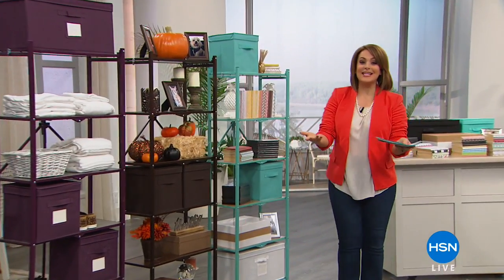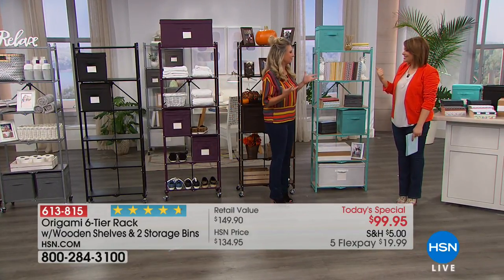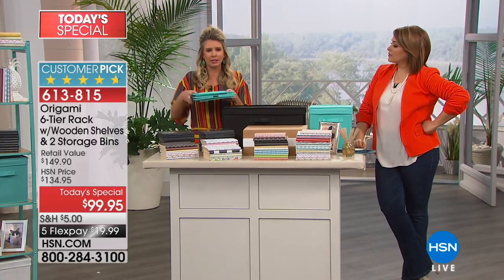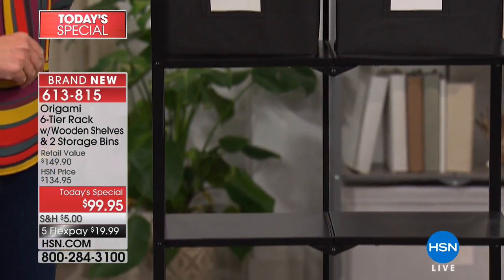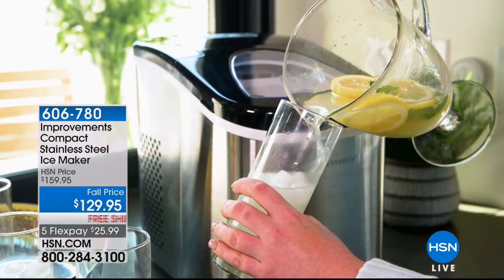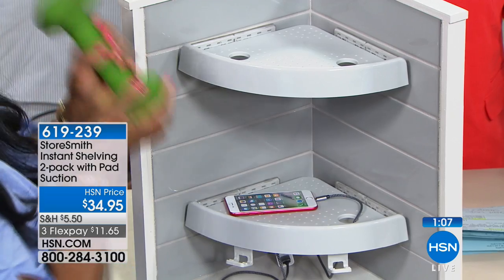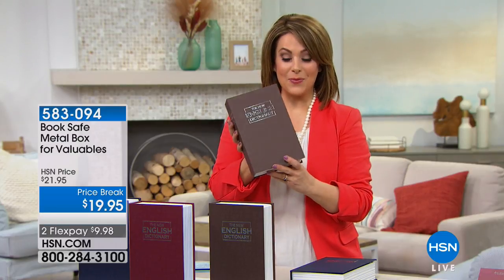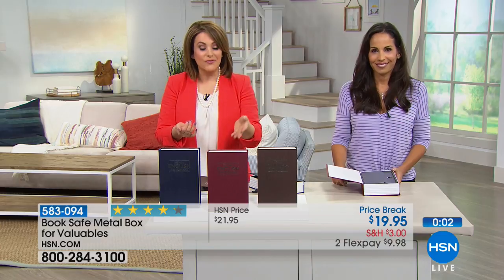HSN | Home Solutions 08.27.2018 - 08 AM